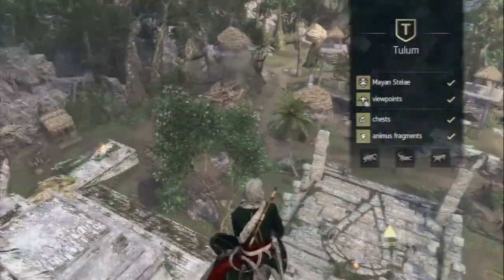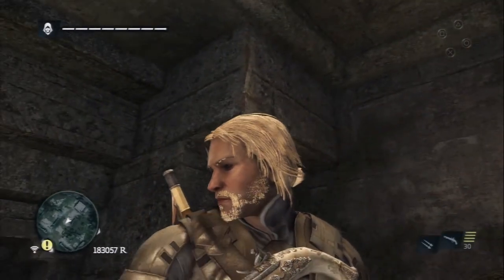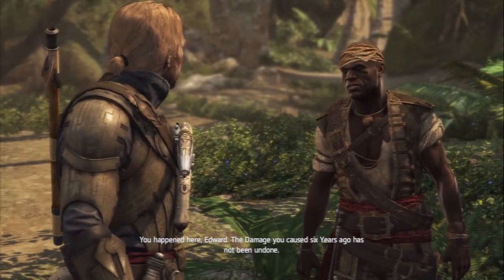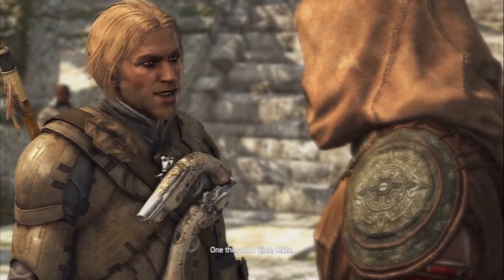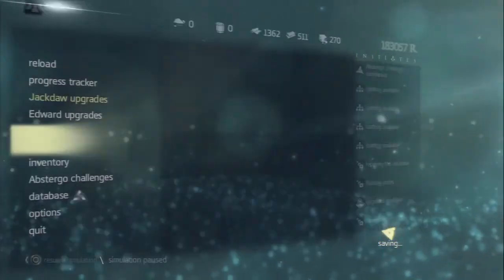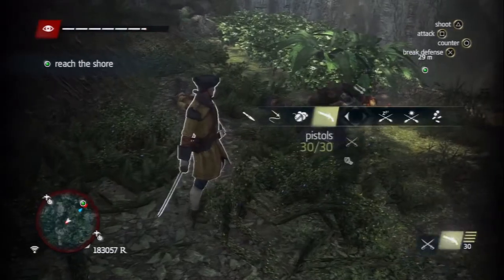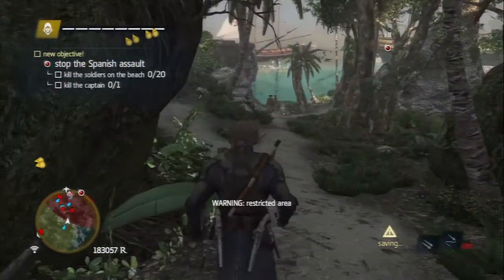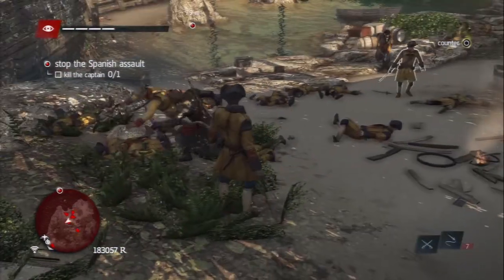Assassin's Creed IV: Black Flag - Part 83: Save the Guild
Glad to see that 90% through this game the Assassin's Guild is finally a plot point.

It might seem like I'm just screwing around with these videos, but I put a great deal of effort to make the best videos I can. So if you liked the video please remember to leave a rating, I appreciate it and it gives me a nice morale boost.